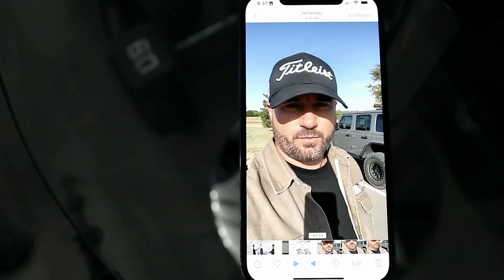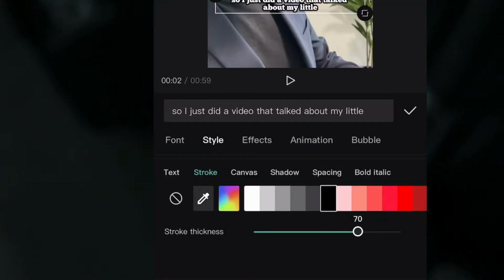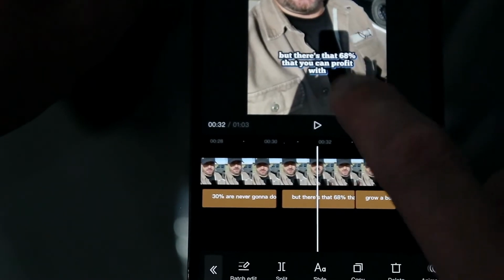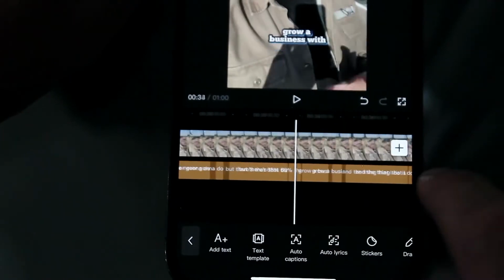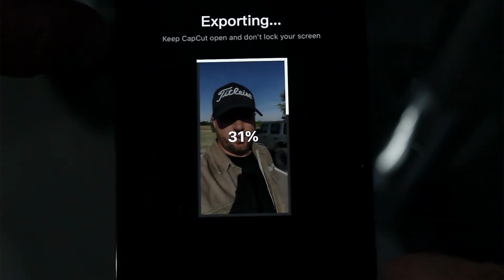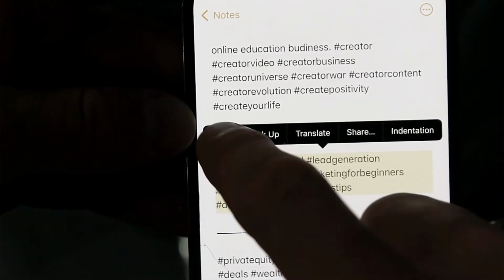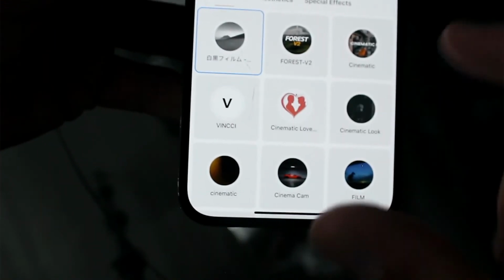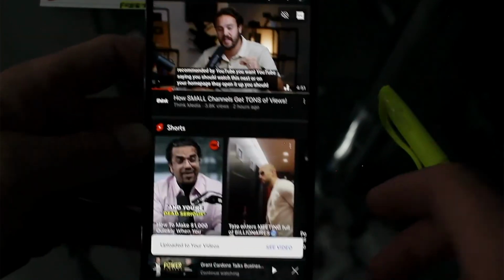How I Create Short Form Marketing Videos For Social Media